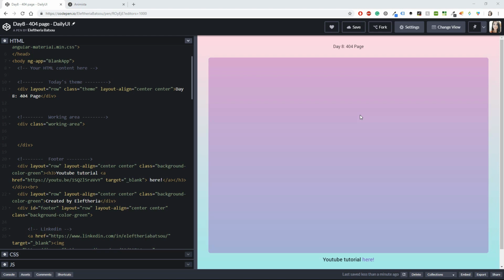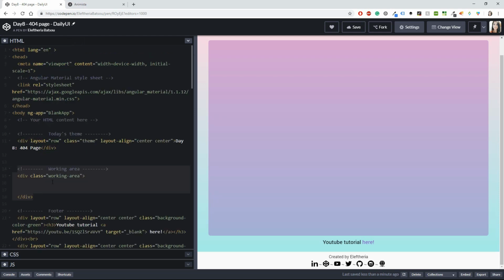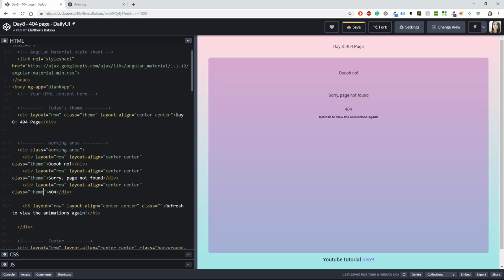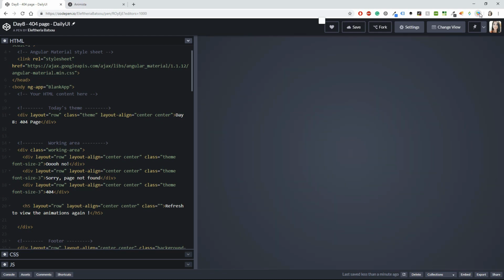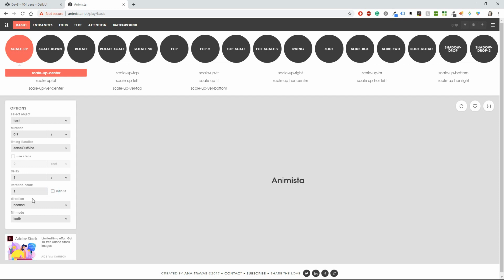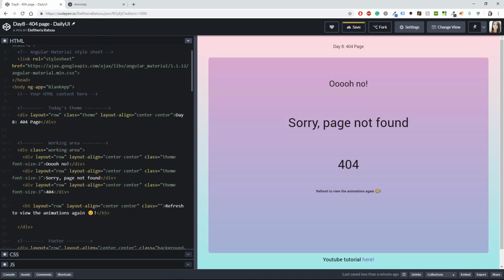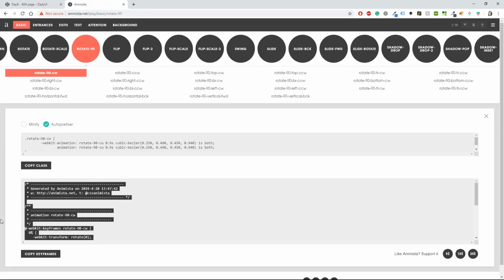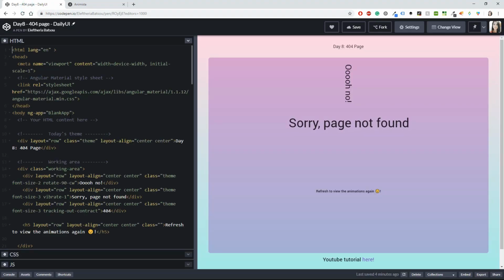[8/100] 404, page not found 😱| Daily UI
Theme: 404 Page
Design Hint: Design a 404 page. Does it suit the brand's style? Is it user-friendly? It might sound mundane, but not everything can be flash or glamorous. Every day millions of people will be landing on 404 pages. You have an opportunity to help them in a way that's useful and aesthetically pleasing.(It's up to you!)
Technologies: AngularJs, AngularJS Material